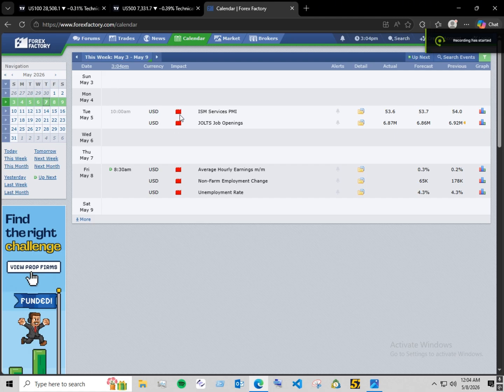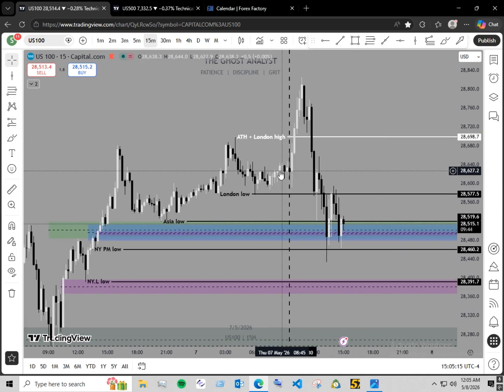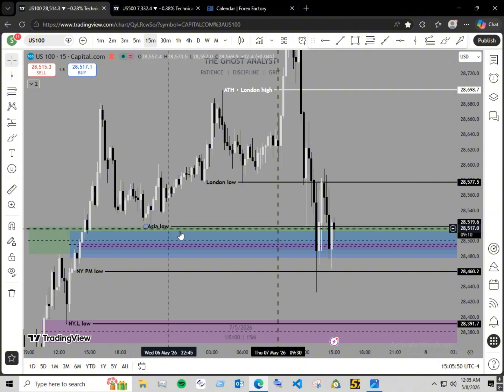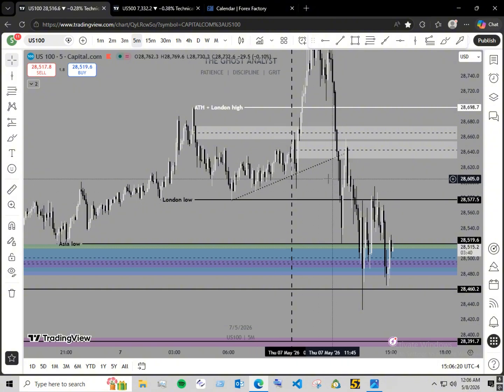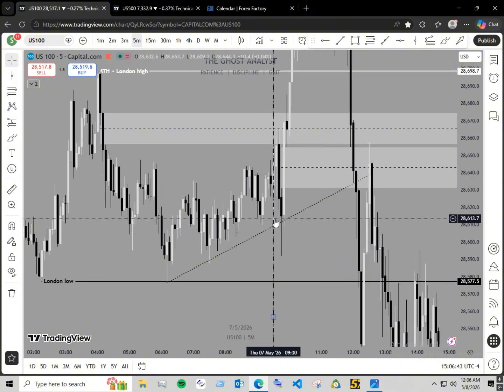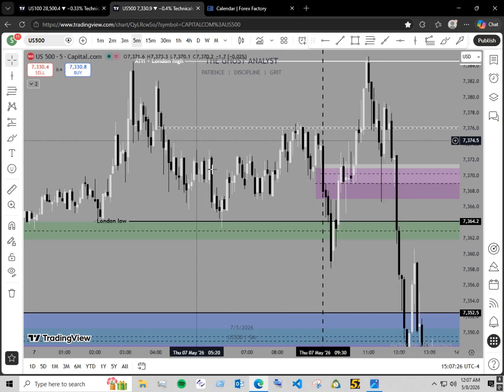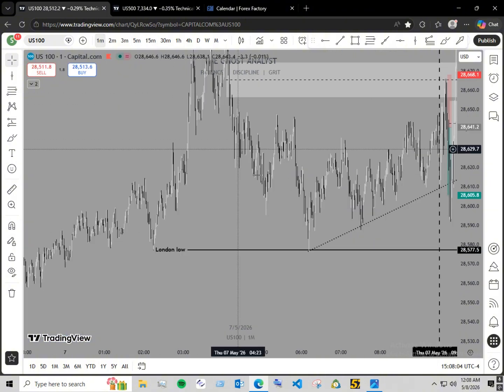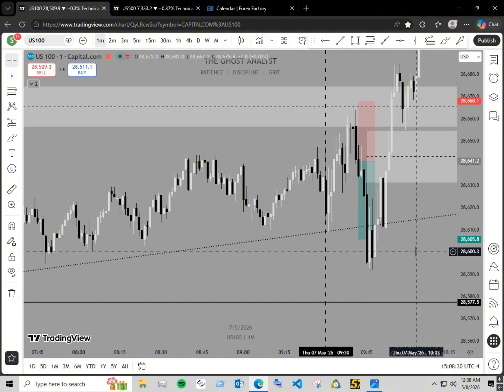How to take Shorts at all-time highs | Trade Recap 15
A raw look into today's trade execution. This is a public log for private discipline. No hype. No face. Just the chart and the logic.

📊 Trade Overview:

Asset: US100/Nasdaq

Bias: Bullish

Result: 1.3 RR

📝 Post-Trade Reflection:

The 'Why': Why did I take this trade? Did it fit my model?

The Management: How did I feel/react while the trade was open?

The Lesson: What is the one takeaway from this session?